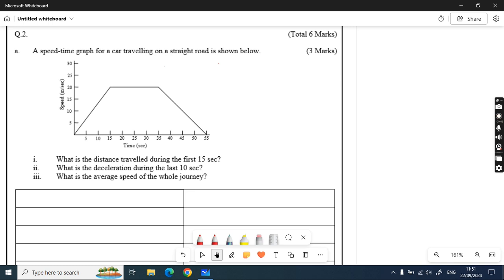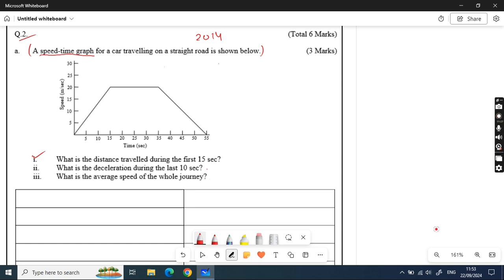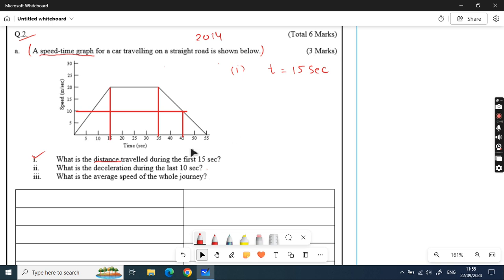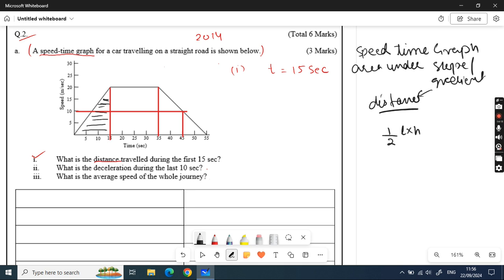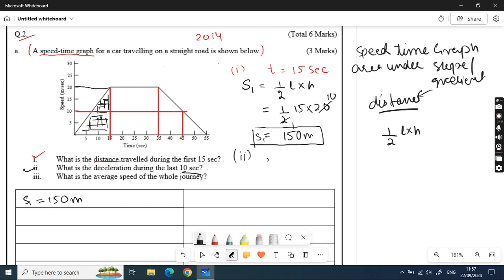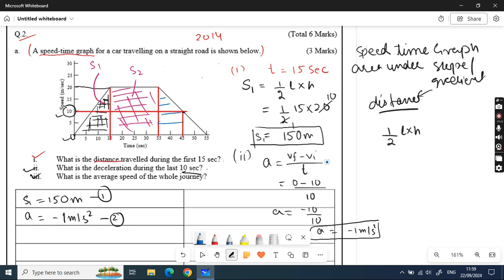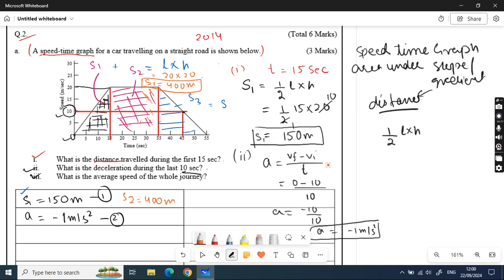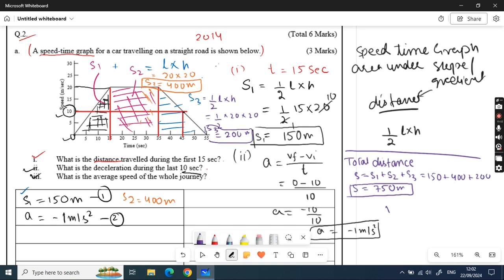2014 Q2 class 9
Graphical Analysis of Motion